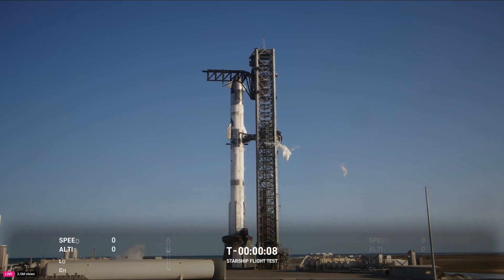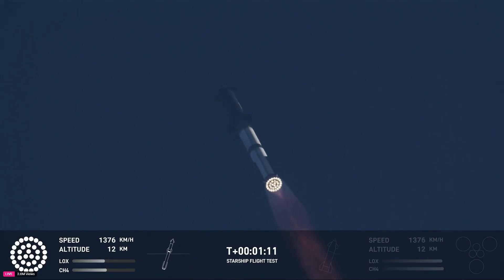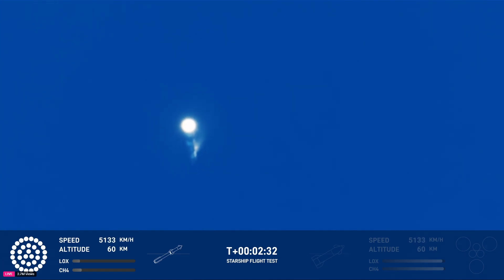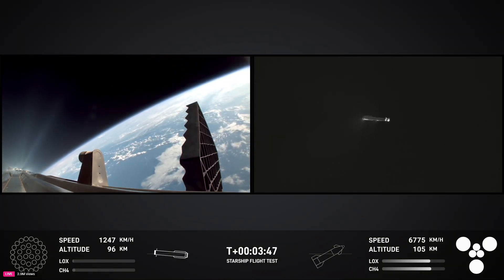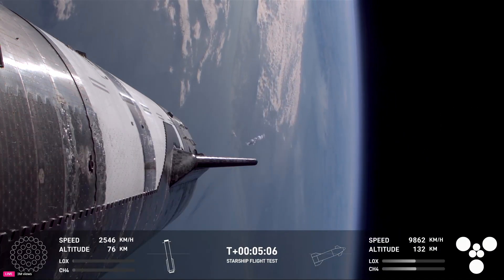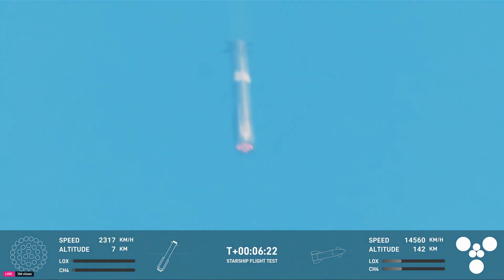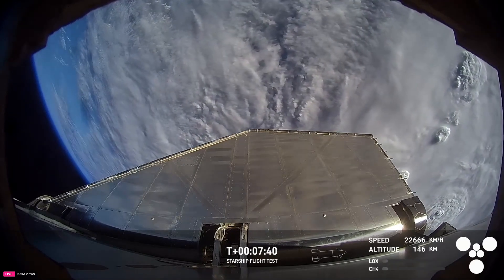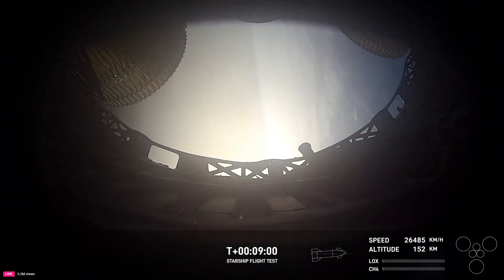STARSHIP SUCCESSFUL LAUNCH! | SpaceX Starship Flight 6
Successful Starship-Superheavy launch!